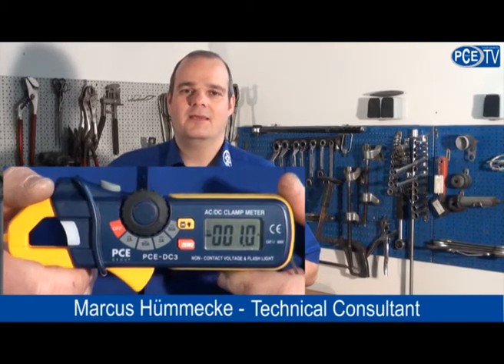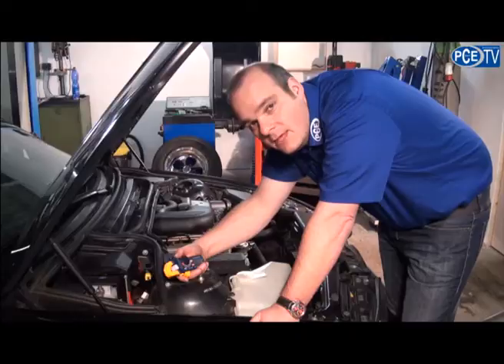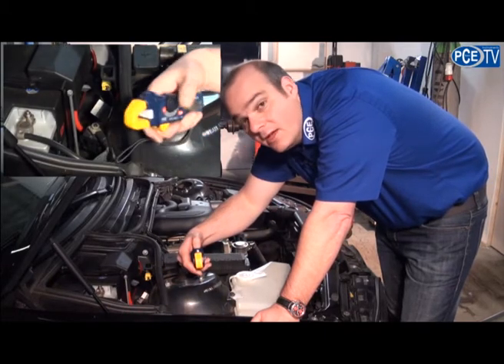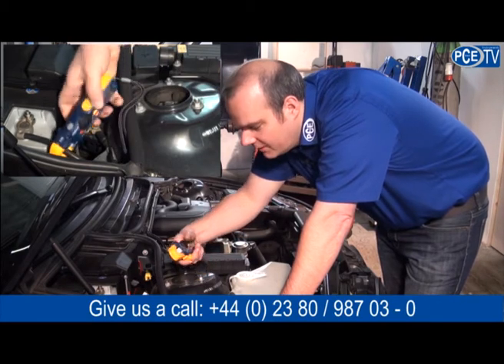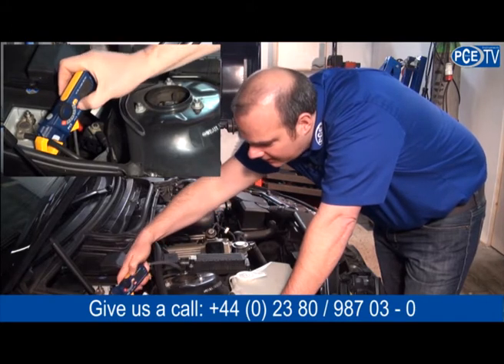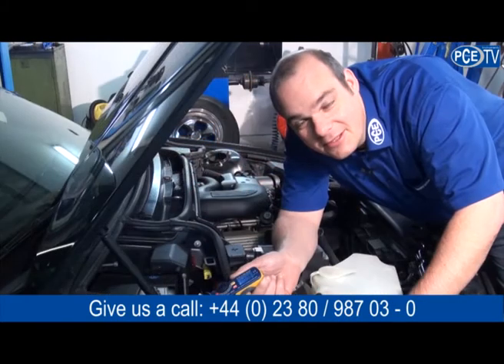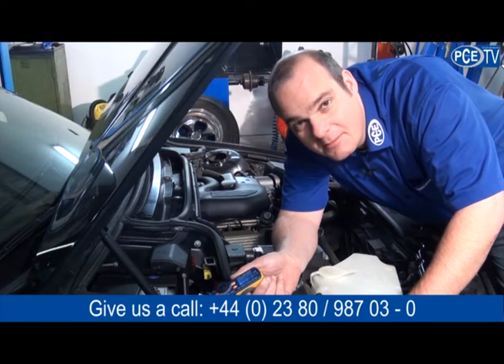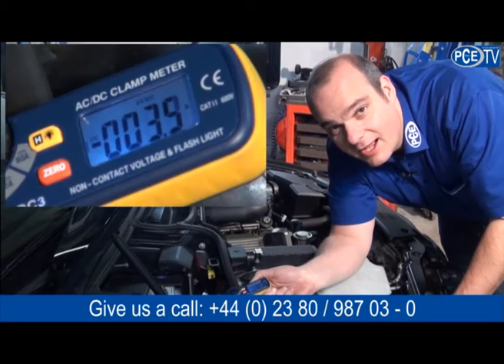Clamp Meter PCE-DC 3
This mini clamp meter has been developed to detect AC/DC currents indirectly with a high accuracy. A contact free voltage detection and an electric torch has been integrated. The small dimensions of this clamp meter ensure application on places that are, usually, difficult to access. The large illuminated display of this clamp meter assures a highly legible display even in dark places and objects like electrical cabinets and cable ducts. The non-contact voltage detection supports you during determination of dangerous voltage potentials and gives you a device to discover cable break positions in cable drums, cable extensions and device connections. More from PCE Instruments